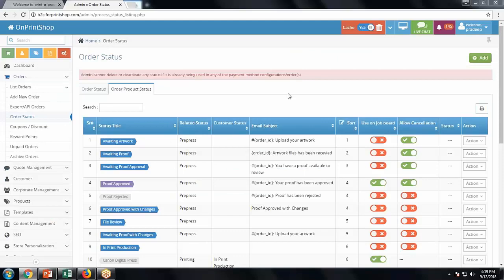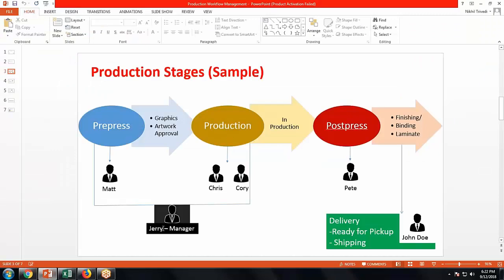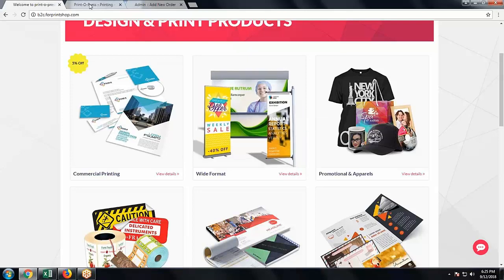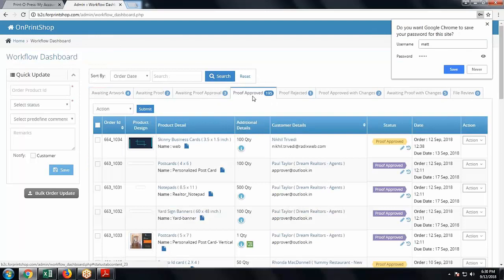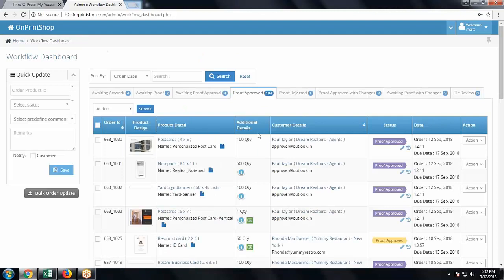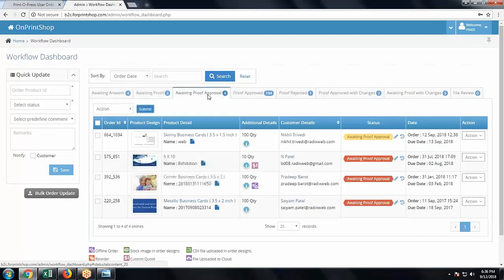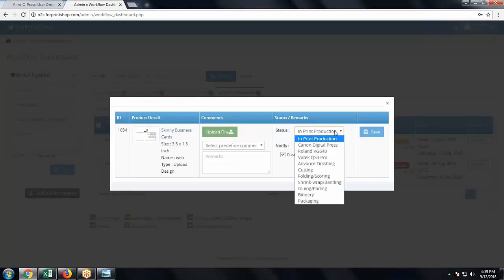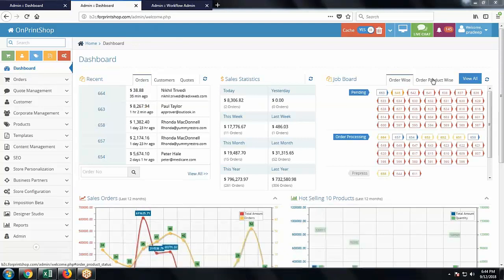Production Workflow Module Case Study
Designed to help printers manage their production workflow.